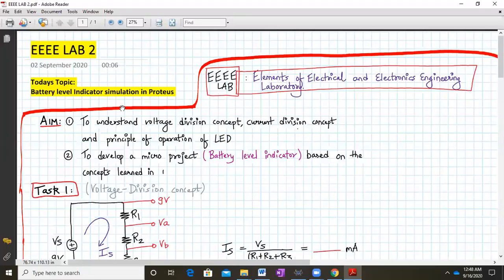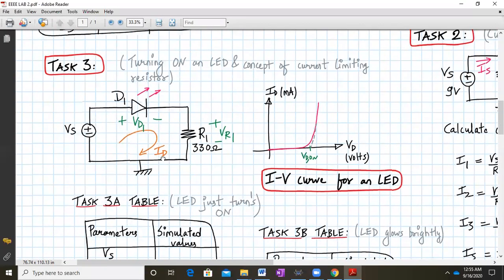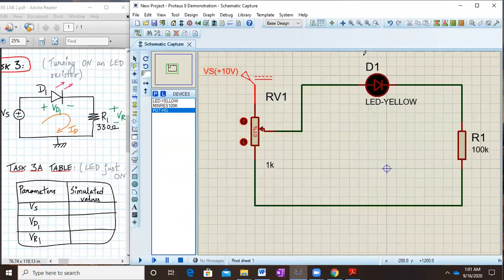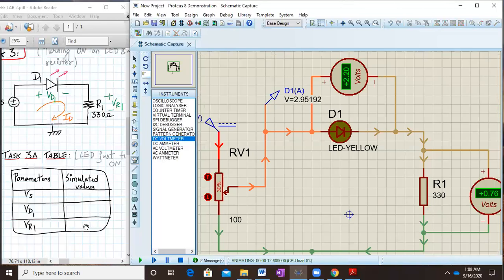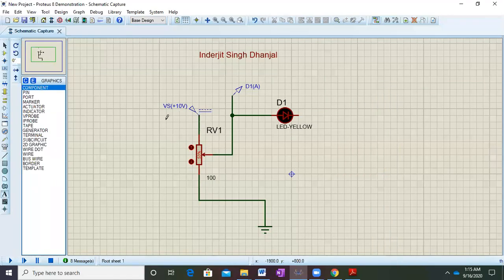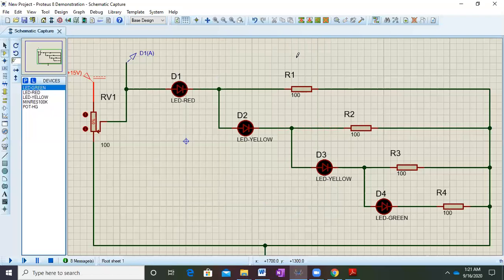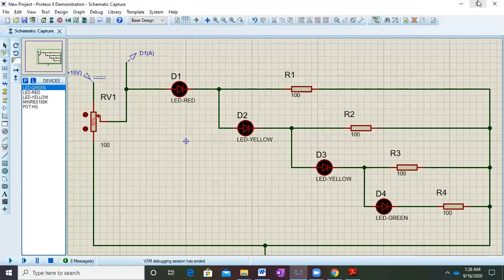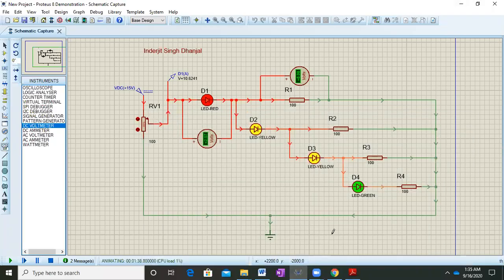Battery Level Indicator simulation | EEEE LAB 2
This video covers the following topics:
1. Explain various task related to EEEE LAB 2
2. Simulation of a simple circuit for turning ON an LED in Proteus
3. Simulation of Battery level indicator circuit in Proteus